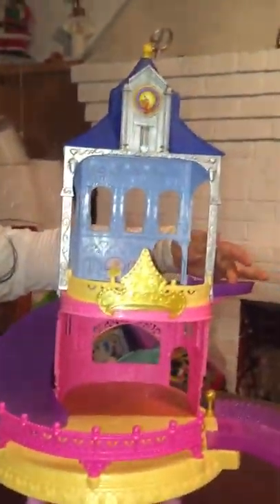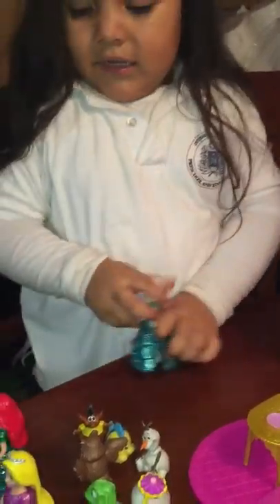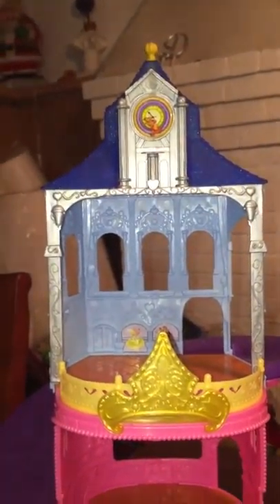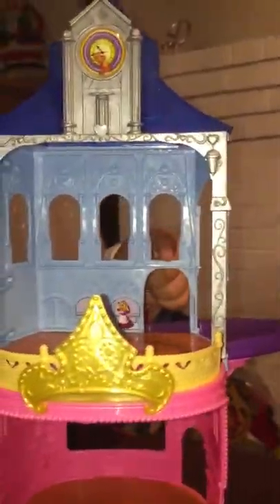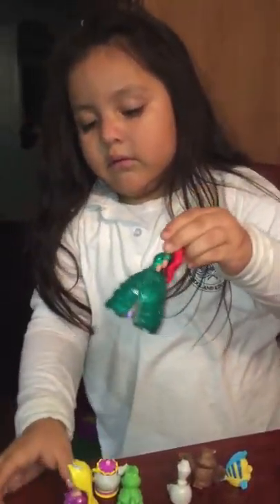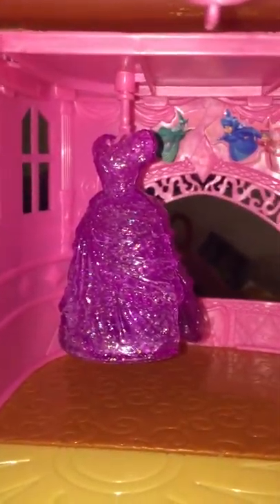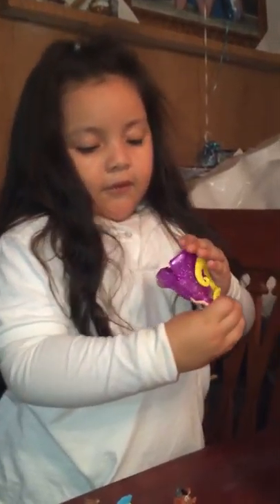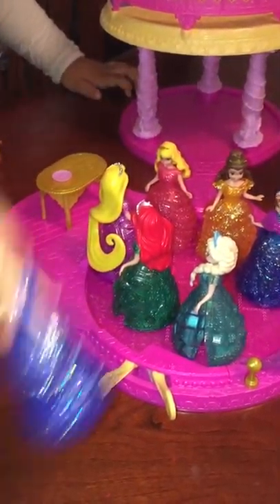Magiclip Glitter Glider Castle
Hi everyone! Here is Noahita's new video. we filmed last week but for some reason I had issues with uploading it. But here it is now. Once again, it was not rehearsed or scripted. I basically just film her when I see her playing on her own and she right aways become comfortable with the camera. The video ended pretty bluntly toward the end and you'll see why. Lol but we hope you enjoy. Follow Noah on Instagram @annberlinoah